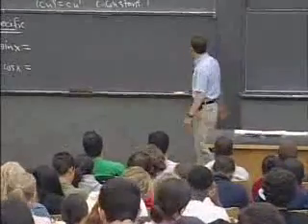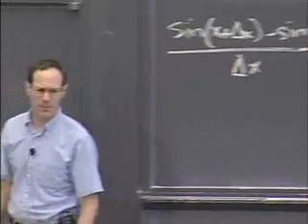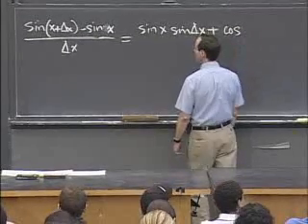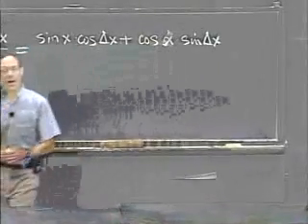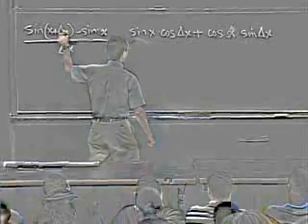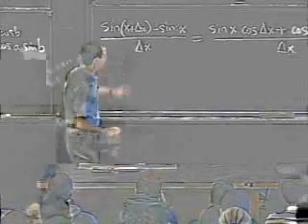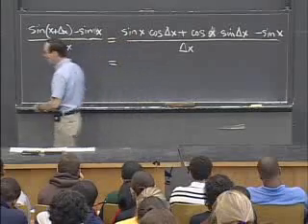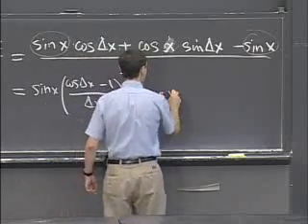Lec 3, 18 01, Single Variable Calculus, Fall 2007, Derivatives, Derivative of sin x and cos x